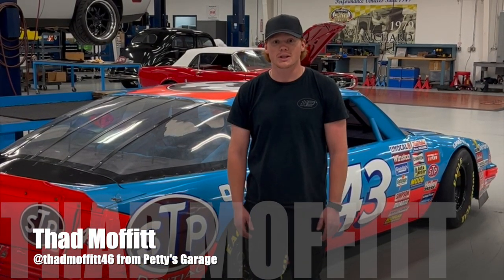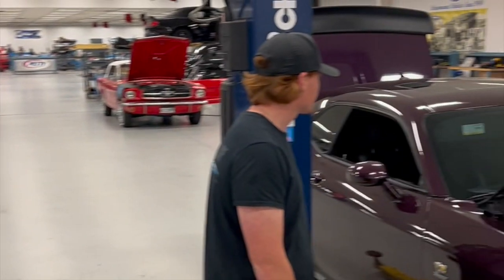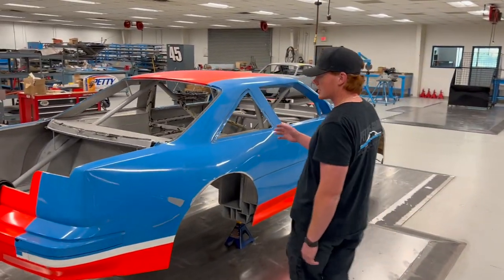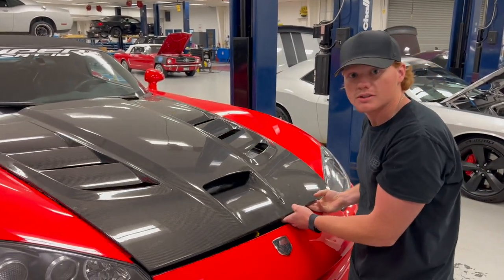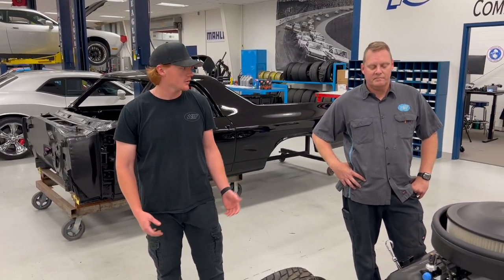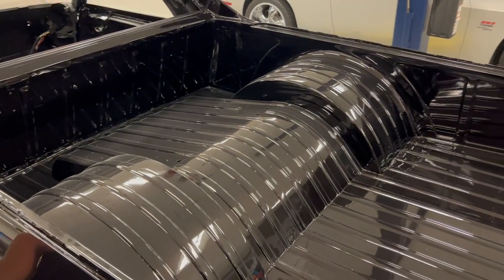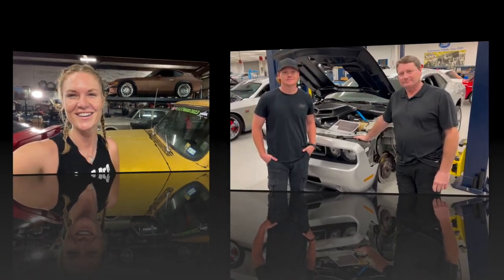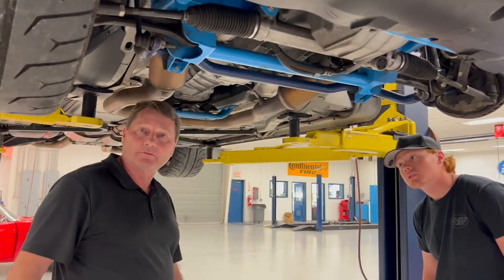Petty's Garage Tour | State of the Build | PEAK Auto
State of the Build meets Petty's Garage! Our series' latest episode features Thad Moffitt, Richard Petty's grandson, showing Emily Reeves some of the custom car builds they've been working on.

This State of the Build episode with Emily Reeves features Thad Moffitt from Petty's Garage showing off some of their project cars.